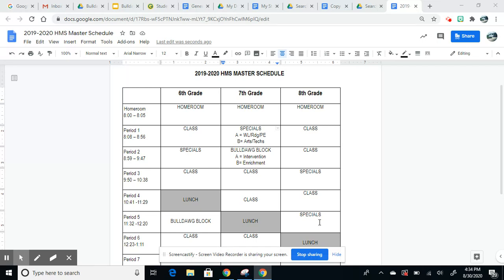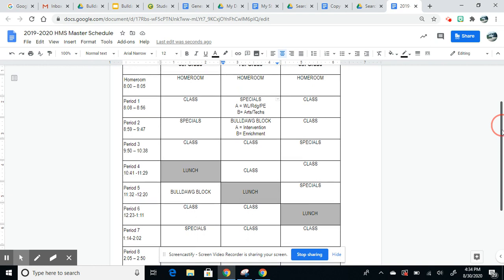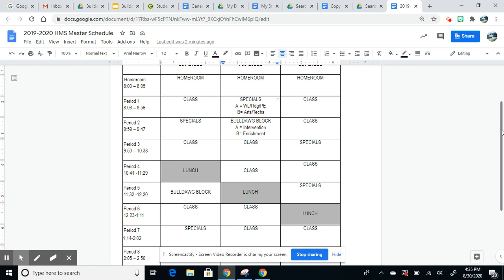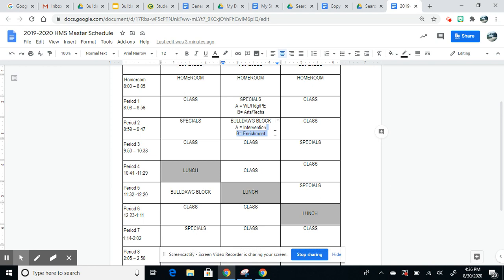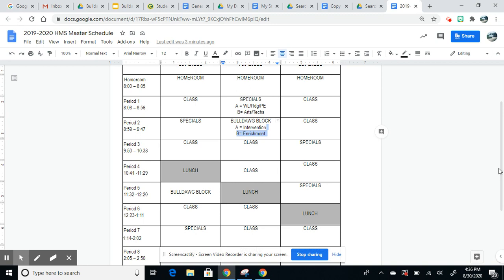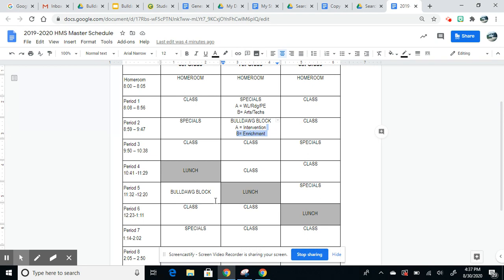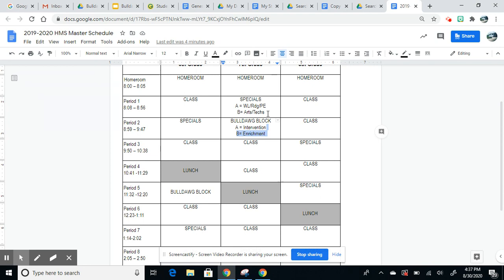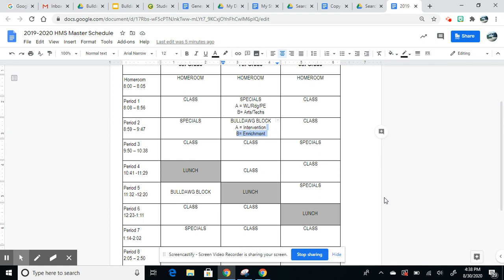Part 1: HMS Schedule - The Master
Part I of the HMS master schedule overview to help families understand the A/B and 8 period day structure